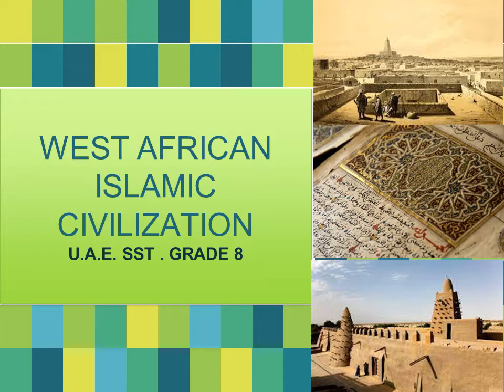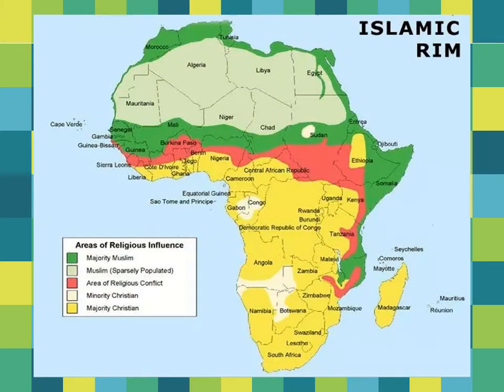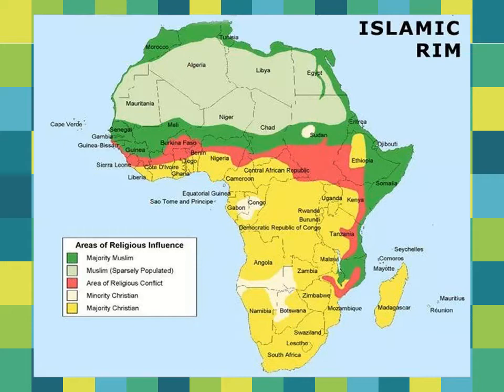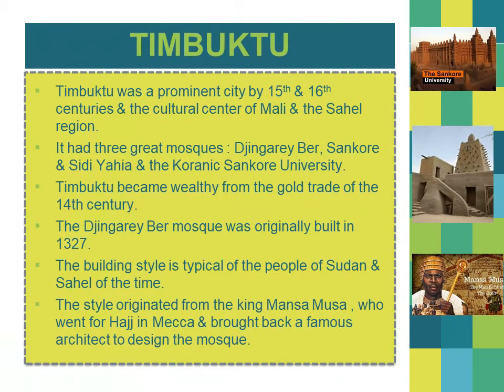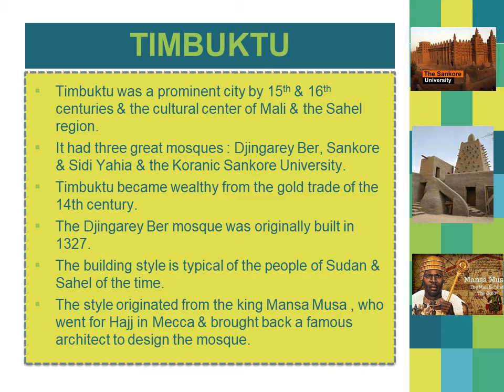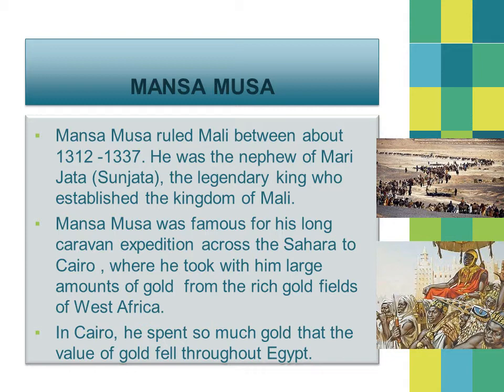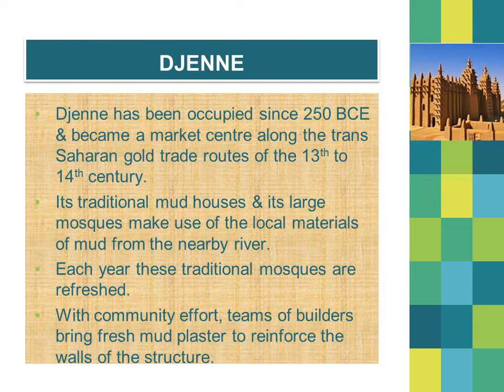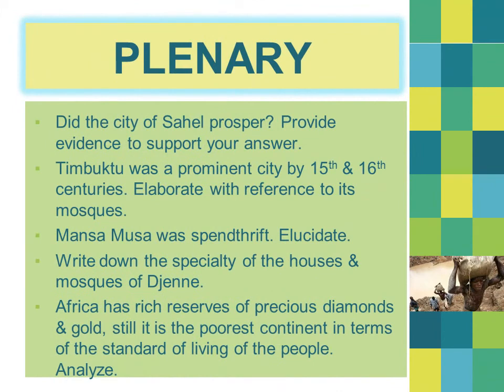WEST AFRICAN ISLAMIC CIVILIZATION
Hi viewers. I am uploading a video from book 1 of U.A.E. Sst. for grade 8. I hope you shall find it helpful. Happy Learning kids!👍😀